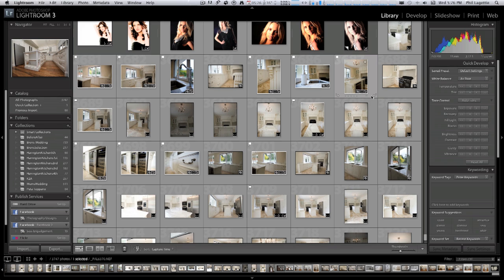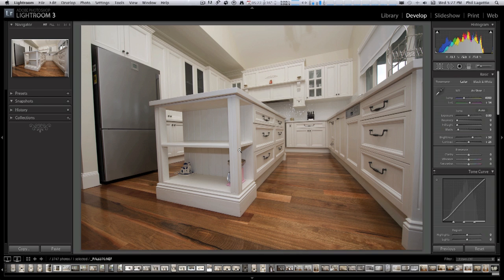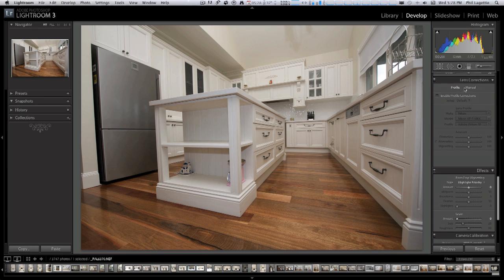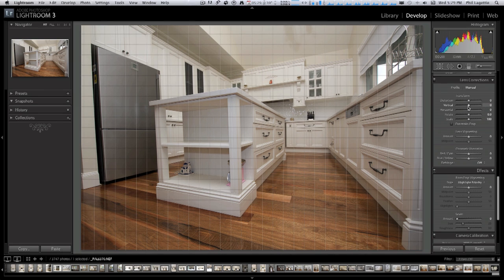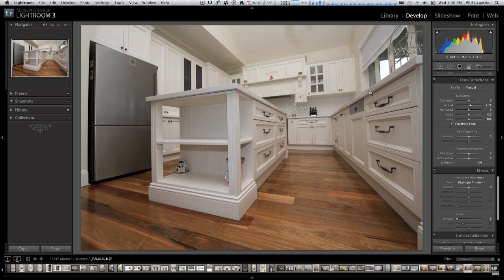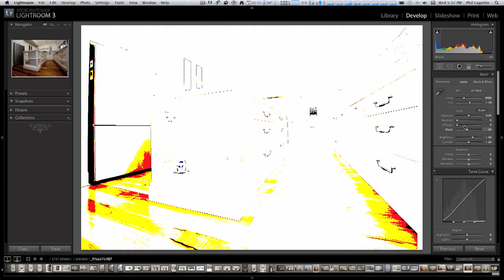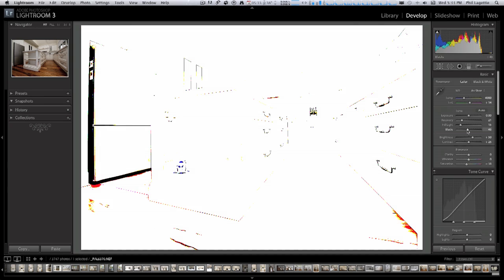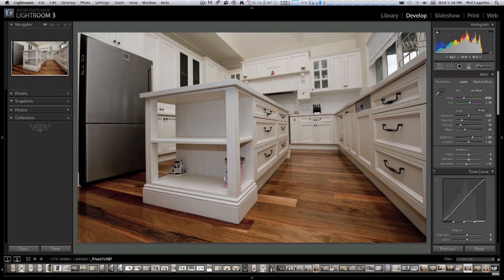Lightroom 3 - Lens Corrections Basics -Tutorial #12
Oh LightRoom3 how I love you!

LR3 has a great and powerful tool for fixing geometrically distorted images.

We go over some basic adjustments on a kitchen photograph where it feels as if the image is falling toward us.

A further in-depth review of Lens Corrections will be coming soon!

Cheers guys!
Phil